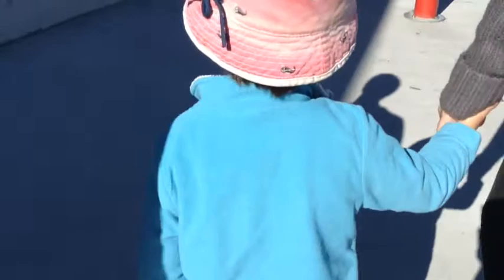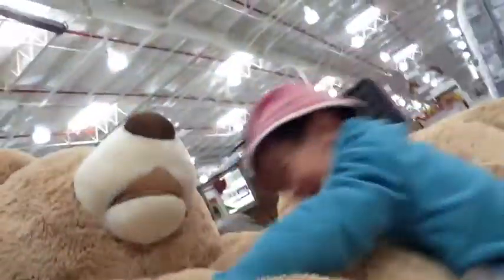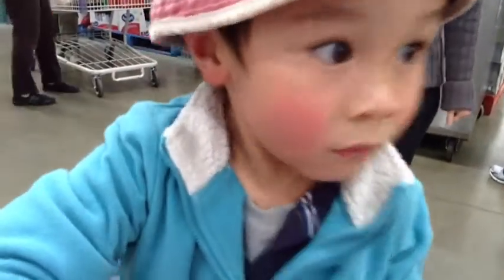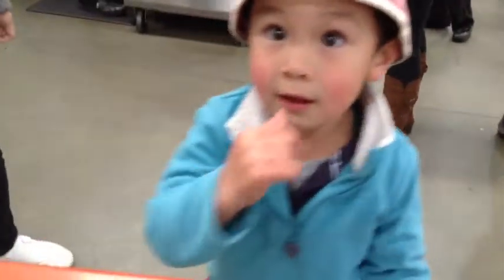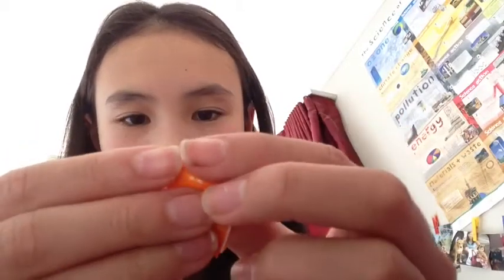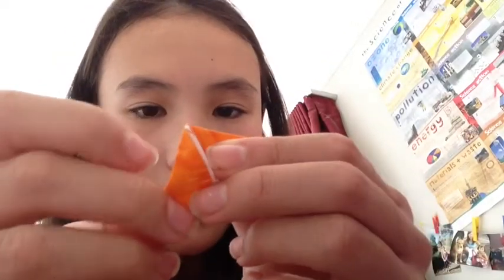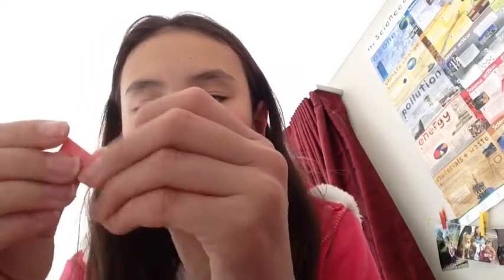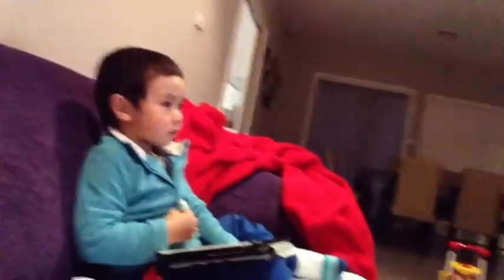7/4/14-giant Stuff | Adrlicia20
Today we go to Costco